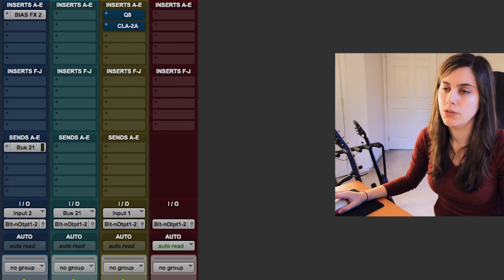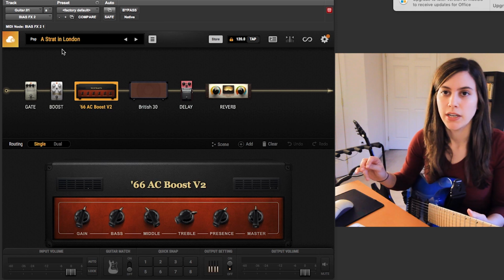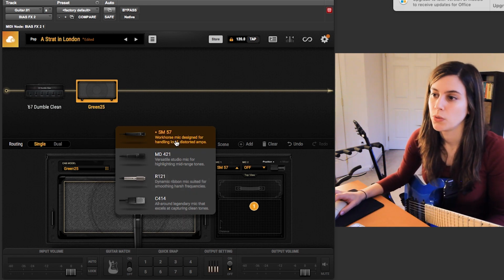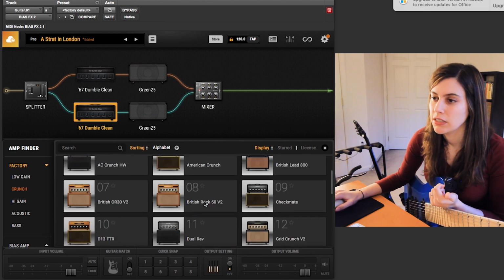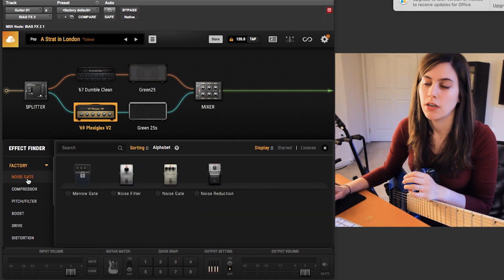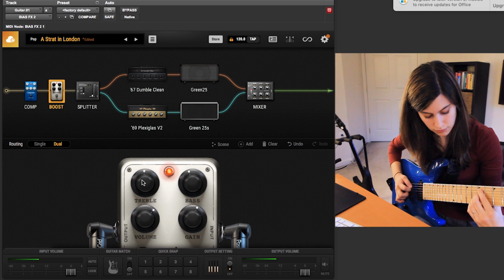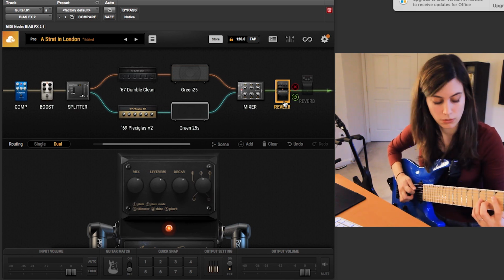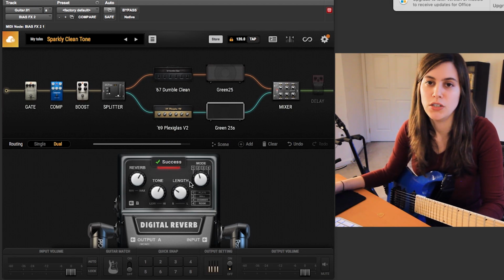BiasFX 2 Tutorial [Part 1/2] Creating a tone from scratch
**NOTE at 02:22  I noticed after posting the video that i say "we're just left with an amp & a head" a couple times; i did mean to say head & cab but i had a brain fart (maybe cause i had to make this video in 2 different languages and english is not my native tongue! 😛)
So yeah; head/amp and cab NOT amp & head lol. Sorry if i confused anyone. ¯\_(ツ)_/¯

Hi!
In this video I'm quickly going over how i create a clean tone from scratch using the available heads, cabs, and effects.